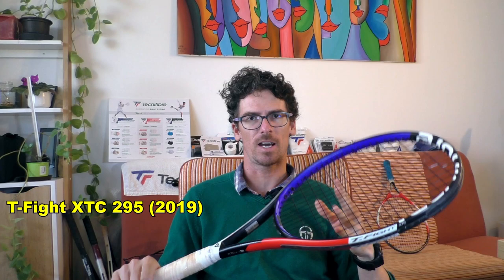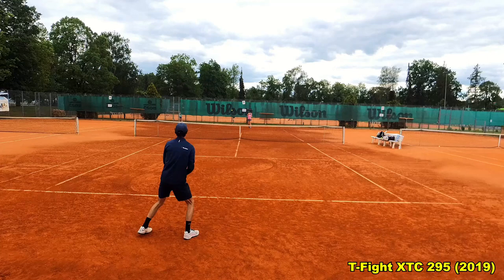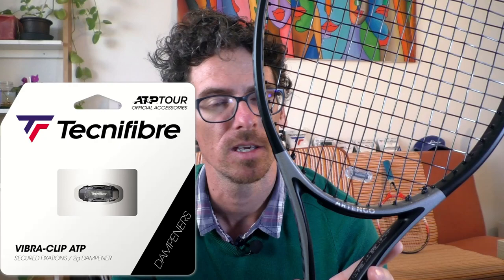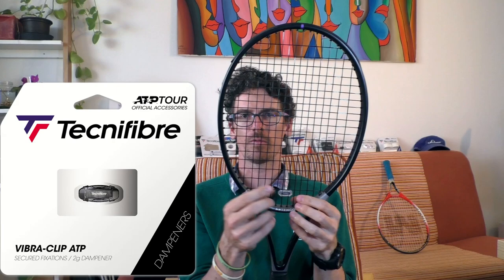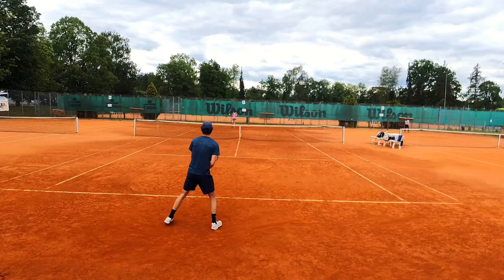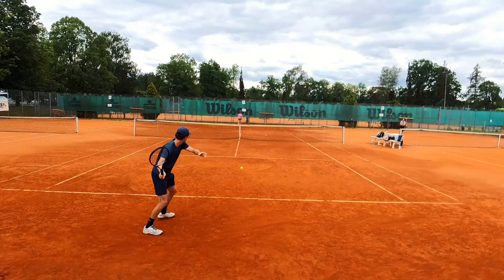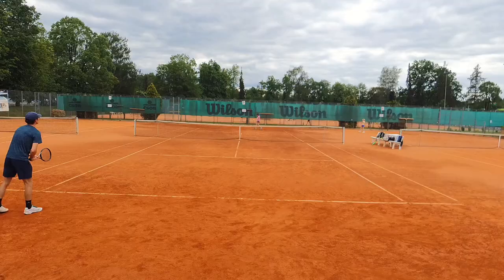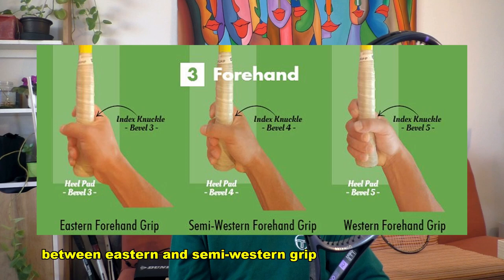ARTENGO TR960 CONTROL TOUR 16x19 Tennis Racket First On Court Impressions | Tennis Guy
First hits with the new Artengo TR960 Control Tour 16x19 were quite surprising in both positive a negative ways. I must say this racket is more demanding than I expected to be. But not in the terms of control or manoooverability, but in terms of the sweetspot, spin and stability. It feels like a serious control oriented low powered racket with great customization options. The racket doesn't feel or play like the Blade v8 racket I was thinking about. It feels and plays like the...find out in the video. First impressions include some footage from the court. Enjoy!